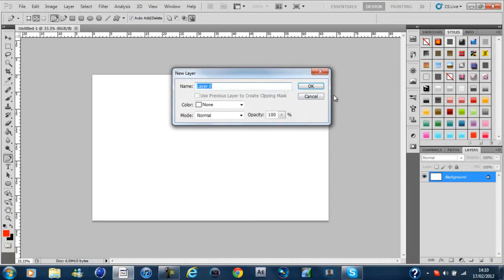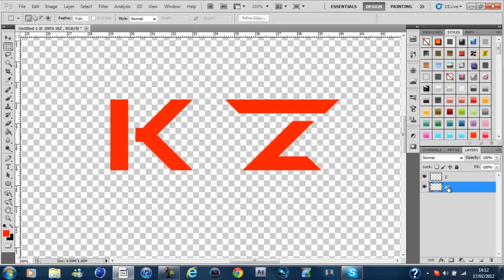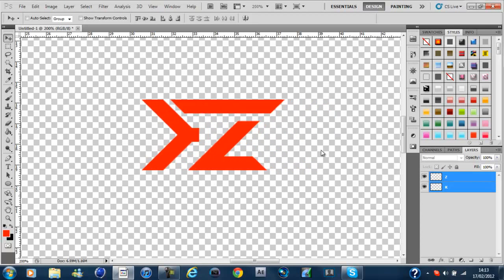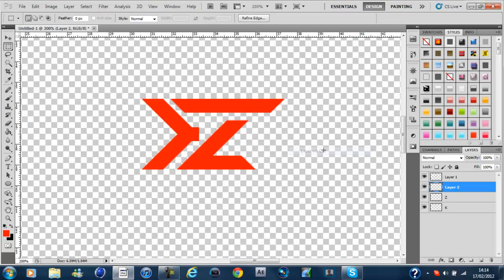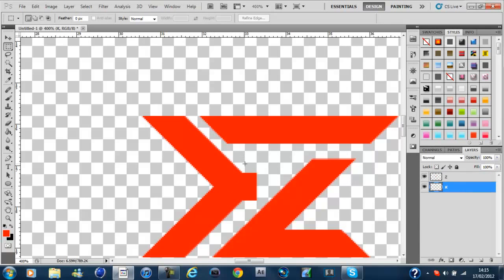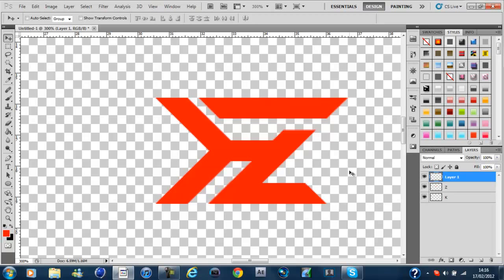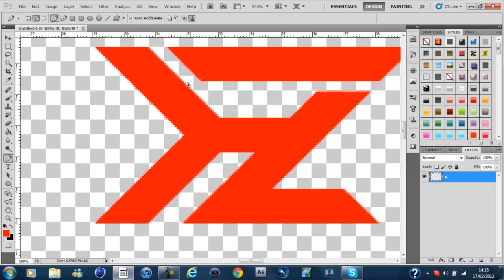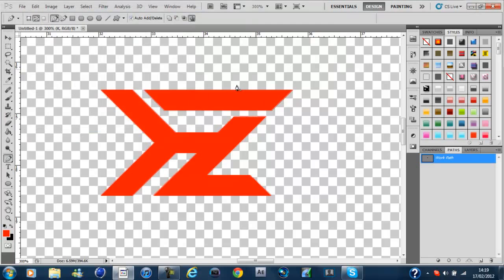[ Tutorial ] How to make Custom Text / Logo (Photoshop CS6/CS5)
How to make Custom Text / Logo (Photoshop)
Very quick tutorial but really helpful  for people starting out in Photoshop Works in CS6 aswell